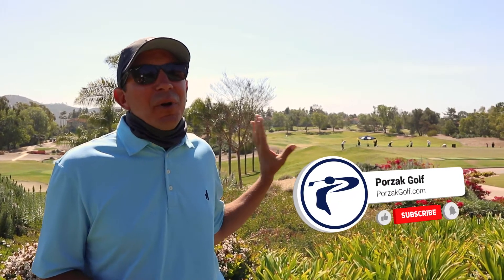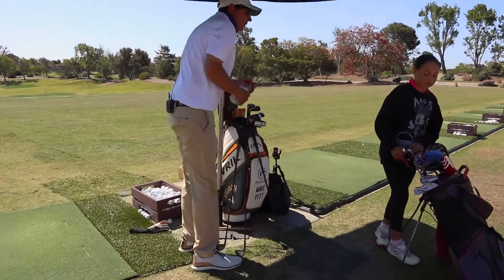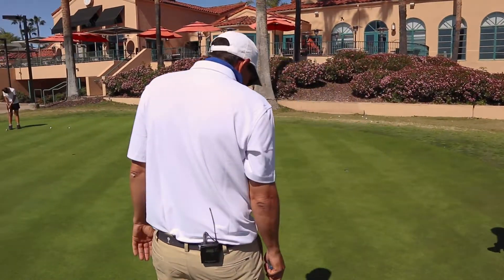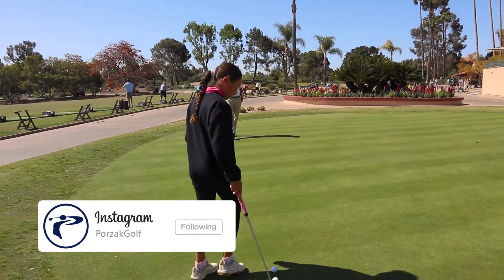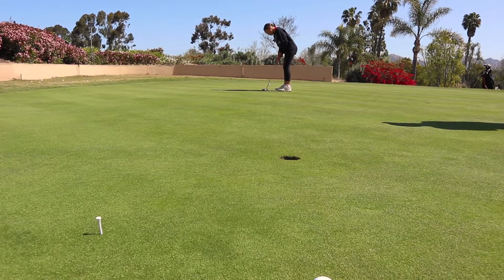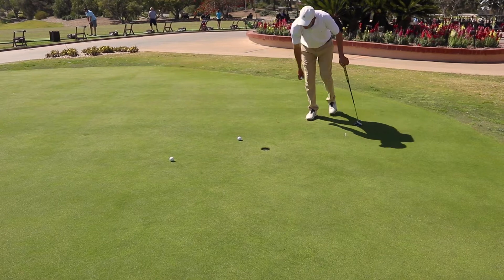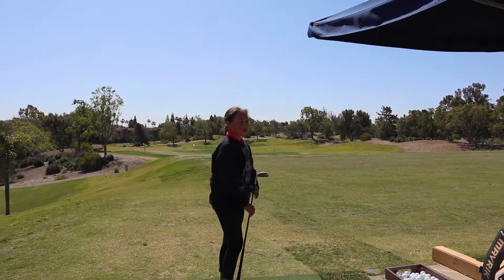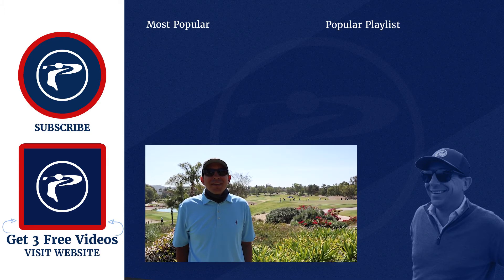Golf Putting Tips & Pre Round Drills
In this golf lesson Mike from Porzak Golf helps Bella with some simple golf putting tips and pre round drills and games to play to get her golf putting sharp. Grab 3 Free Videos To Gain Distance Now

Mike Pitt from Porzak Golf helps bella with some putting tips and putting drills to get her speed sharp from different distances so that she is ready to go before her golf tournaments. This golf putting lesson is really simple and are some great putting tips and putting drills you can use at the course, next time you play. Come on down to beautiful San Diego, CA and get some lessons at one of the most beautiful courses with the best weather!